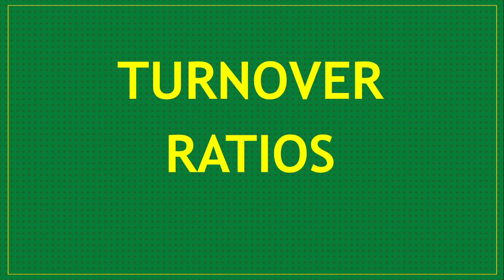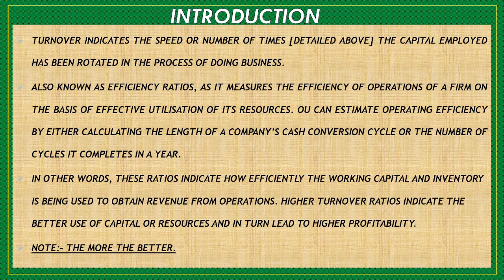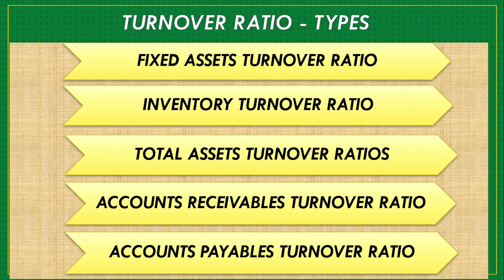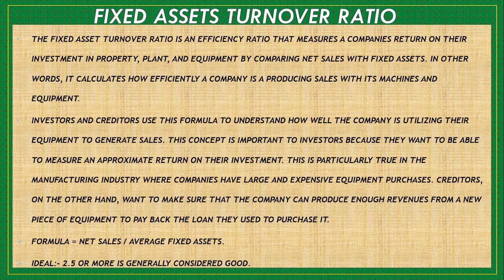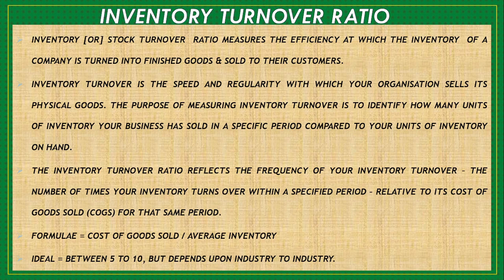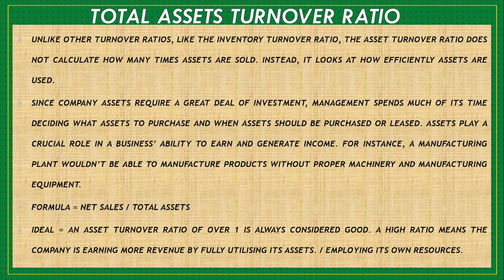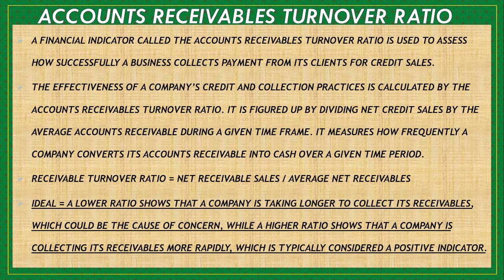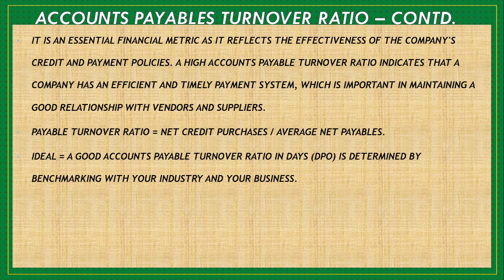turnover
This is our video on turnover - ratios -